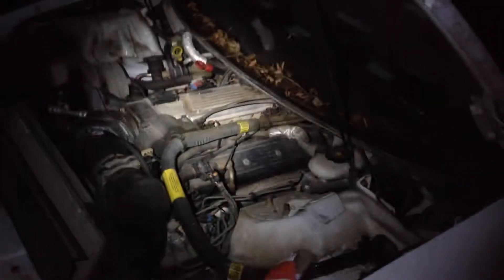Old Start Cold Start on the 95 Z28 Donor Car